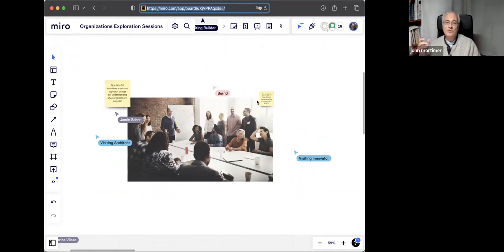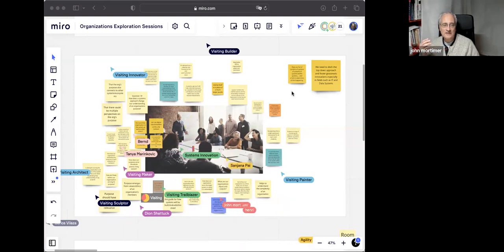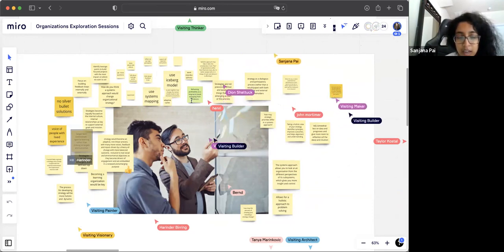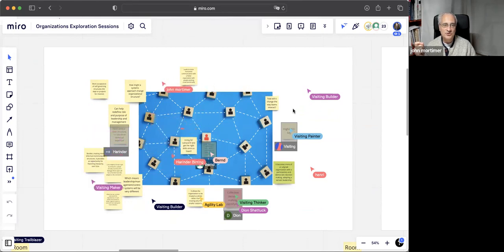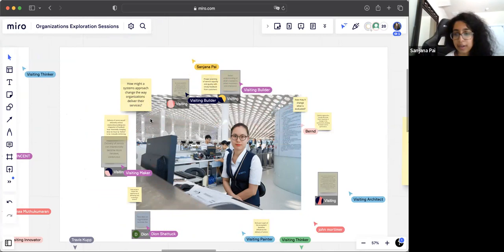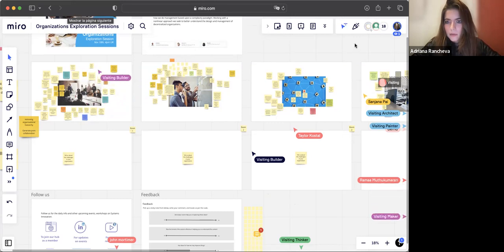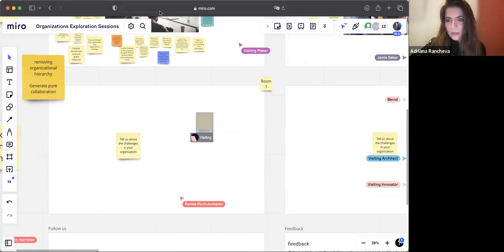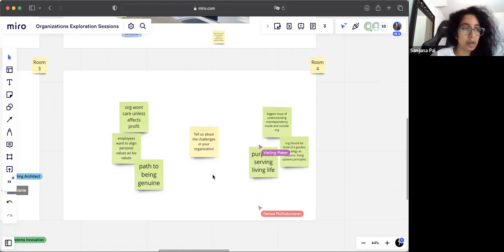Systems Thinking for Organizations - Exploration Session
What does systems thinking mean in the context of organizations? How can it help us re-imagine how we do management and think about better ways to organize ourselves that go beyond the reductionist paradigm?

Today we find that many of the challenges organizations face are fundamentally complex. These kinds of challenges require new ways of thinking and new ways of organizing for which existing methods are lacking… something more holistic in its approach is needed. We believe systems thinking is key to the next evolution in how we run organizations, however, what it looks like in practice is yet to be fully understood.

To this end, the Si Organizations Hub is here to host a series of exploration discussions as to what it means to apply the new ideas from systems and complexity thinking in the context of organizations - to rethink how we do management based upon a complexity paradigm.

In this first event hosted by our Hub, we will interactively explore these topics on our Miro board for the first 60min of the event. In the second 30 min we will join breakout rooms to discuss and exchange ideas in smaller groups.